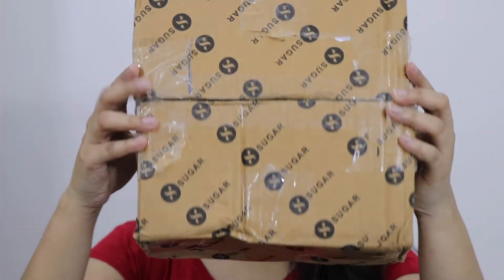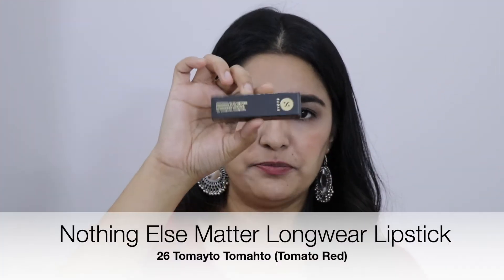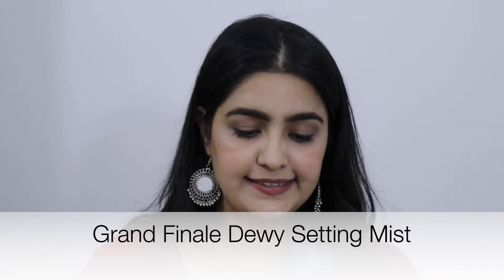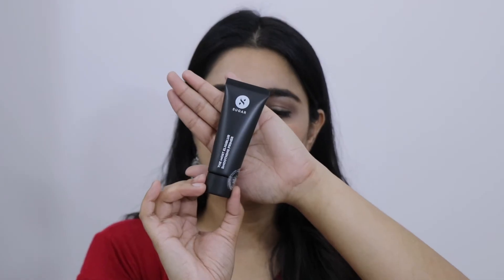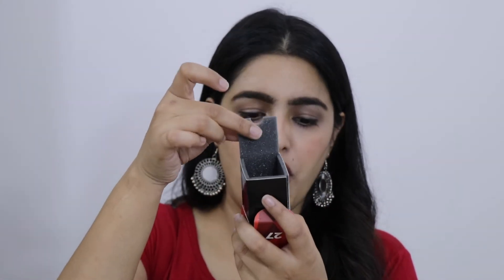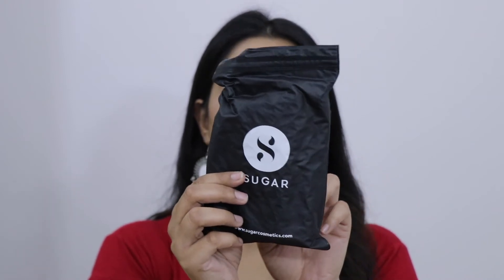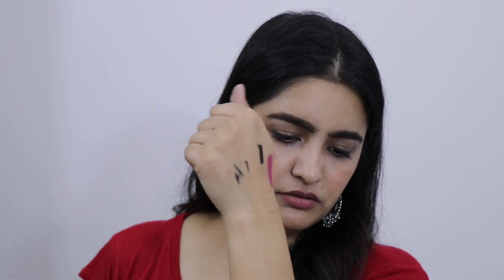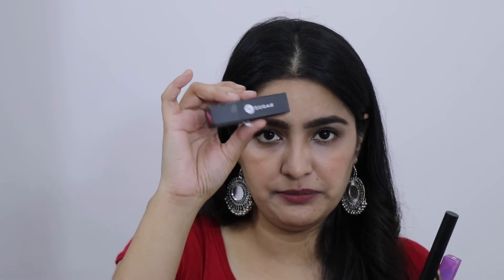Sugar Makeup Haul 2020 || all affordable products || anita malik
Hello everyone, in todays video i am sharing a makeup haul from sugar cosmetics,